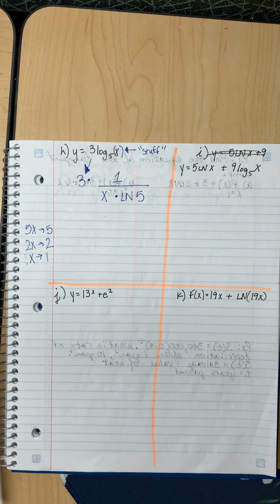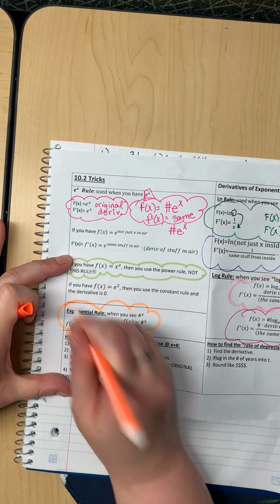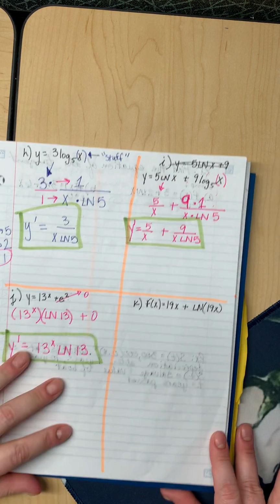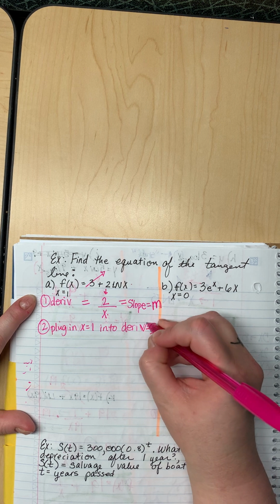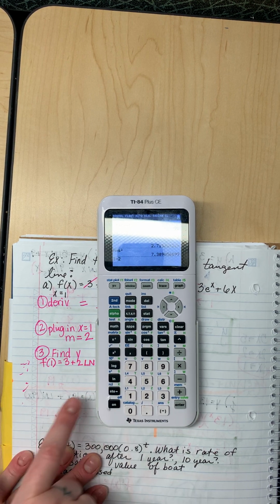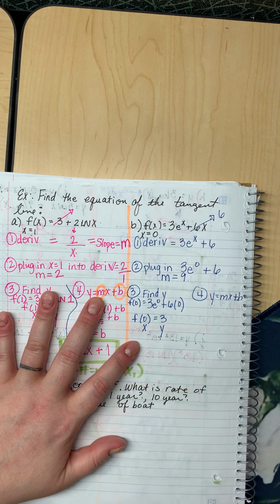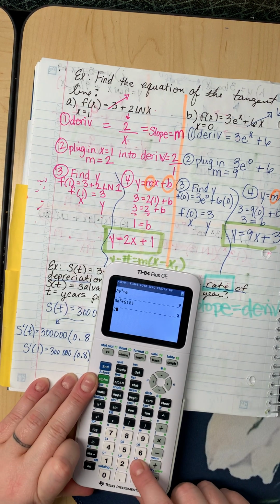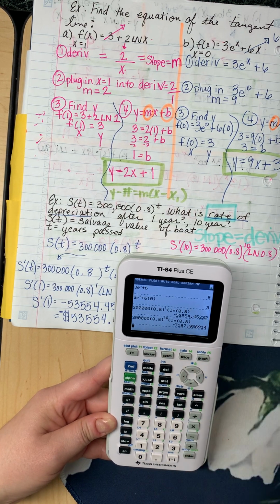10.2( more funky e, log, and Ln )